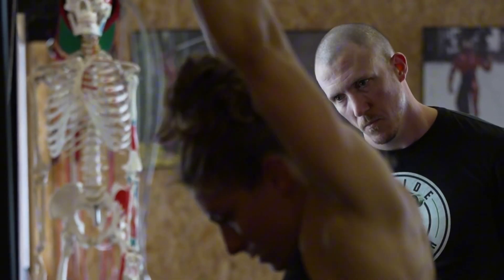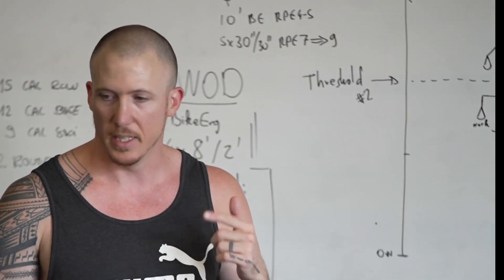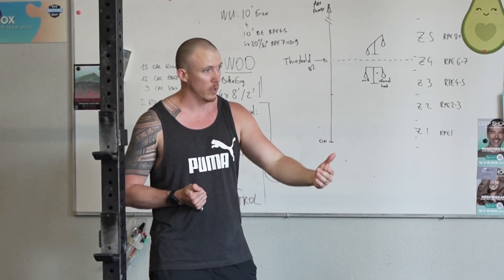How to BUILD the BEST Mitochondria? (Zone 2, VO2max & Sprint Training)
Sean is an endurance coach based in Switzerland. A generalist at heart with a keen interest in sports physiology, he specialises in endurance training and respiratory training for all sports. He has been coaching beginners and professional athletes for nearly 10 years, helping them improve their work capacity, recovery, and performance. He also teaches coaches, fitness trainers, and physiotherapists through his content, seminars, and online courses.
SUPPORT US

Want to support Upside Strength? Kill two birds with one stone: Build your endurance or knowledge AND become a member of the Upside Strength Academy community